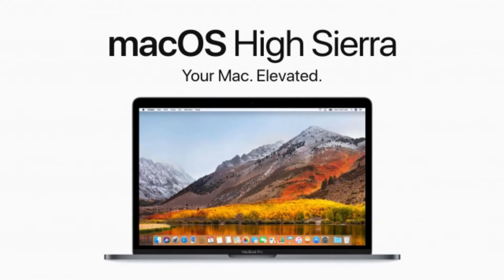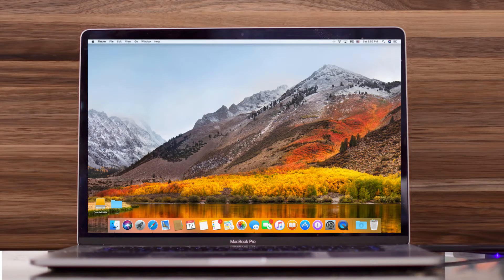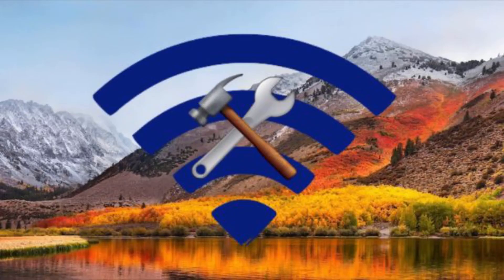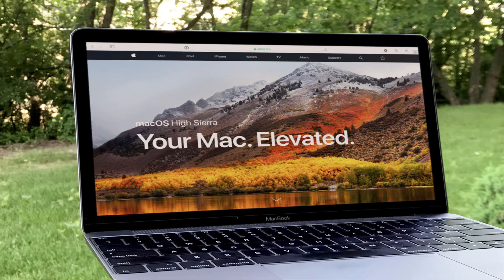Apple Releases macOS High Sierra 10.13.2 Update mac Update December 2017 Security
What do you think about the way apple dealt with the root issue?